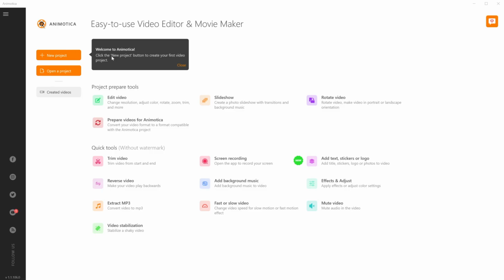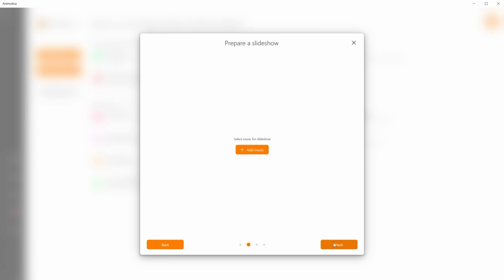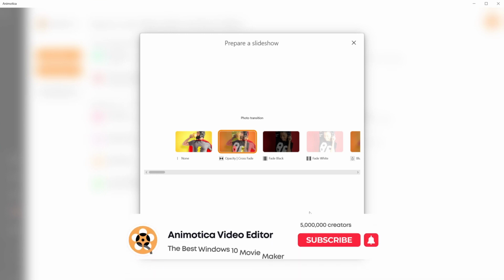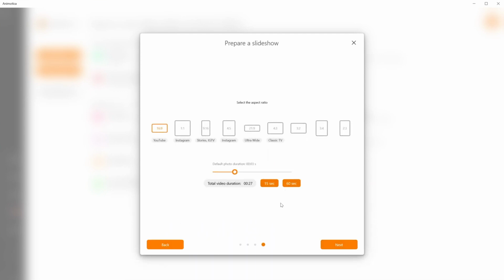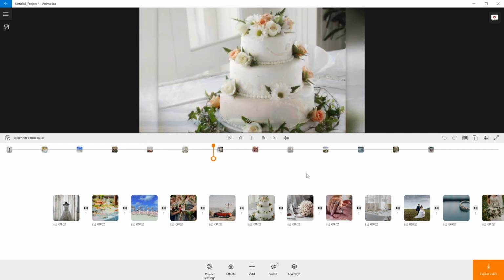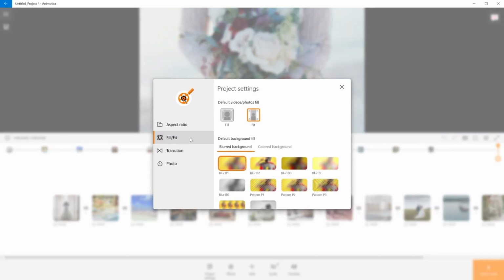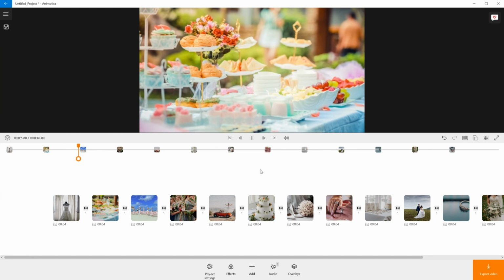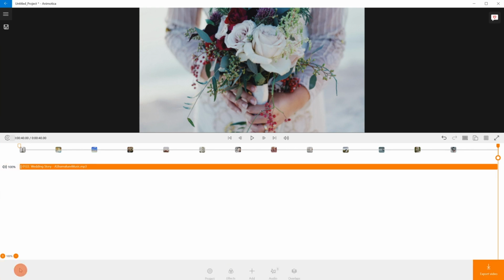How To Create Slideshow with Music on Windows 10?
Slideshows are not just a great way of preserving and reliving our best memories but also a fun way of spicing up events. No wonder they have become increasingly popular, especially at weddings!

You’re probably here because eager to learn how to create slideshows.

Let’s begin by telling you that, owing to the existence of great editing software applications like Animotica, you can make a perfect slideshow without breaking a sweat.

Follow Animotica on social media for a LOT of video editing tips and tricks:

Share your videos with animotica 🙌

Credit:
@Pexels - a totally free website where you can find a lot of video and photo content.